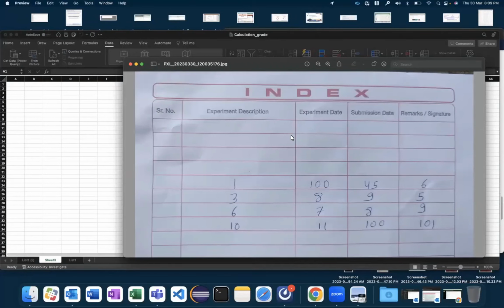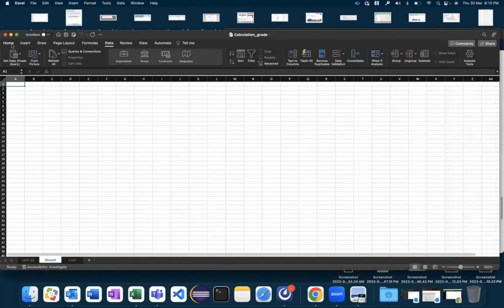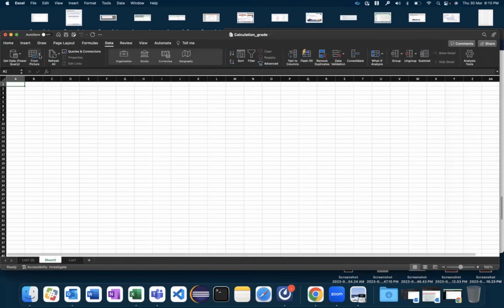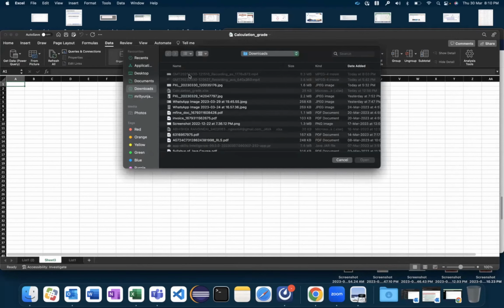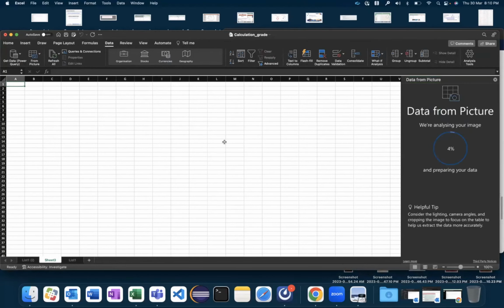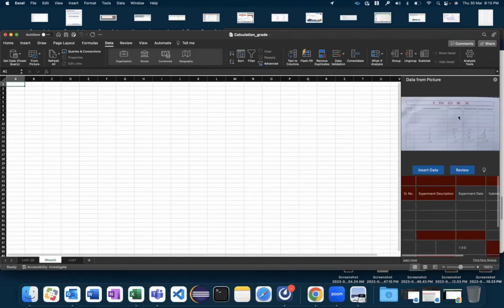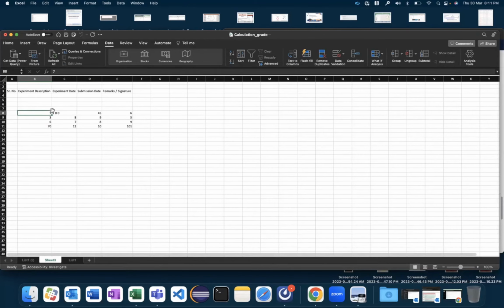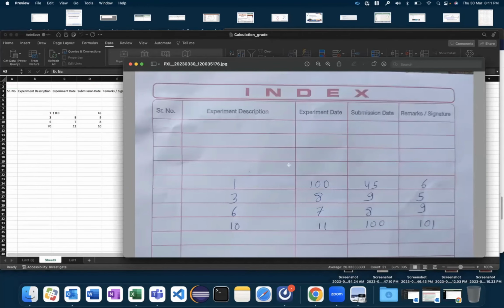Insert image data in Excel cell in text format and edit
टेक्स्ट फॉर्मेट में एक्सेल सेल में इमेज डेटा डालें और संपादित करें